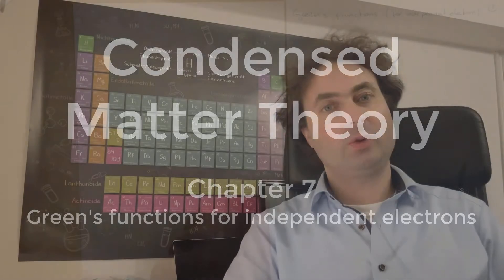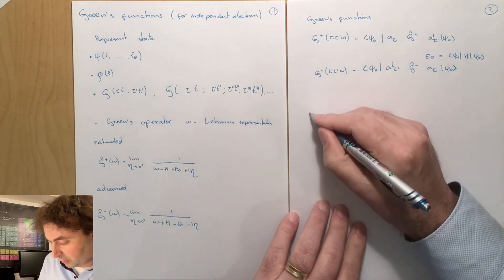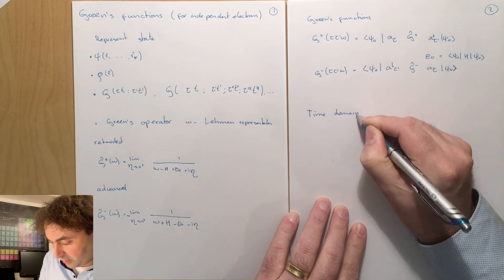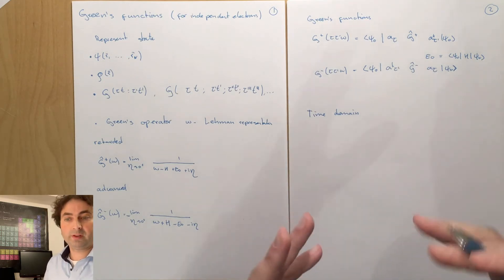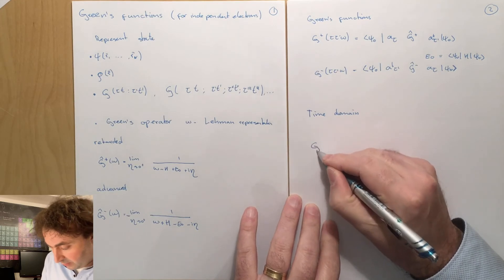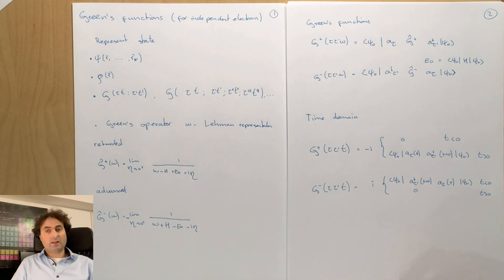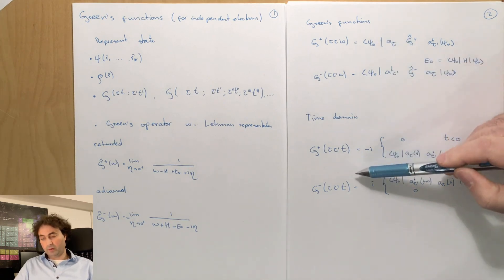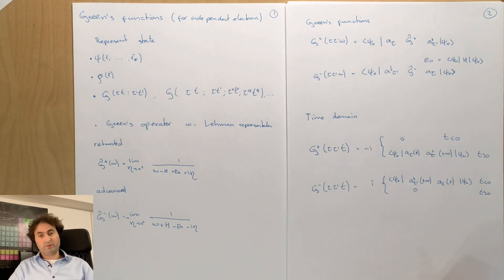07.01 Green's functions for independent electrons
In Chapter 7 we will discuss Green's functions. Green's functions can be used to represent in an efficient way the properties of a many body quantum system. This video introduces Green's functions and gives their definitions. Later videos will explain why we define the Green's functions in this way. The Green's functions are defined as the expectation value of the operator that creates or annihilates a particle in a state with quantum number τ' and a time t later annihilates or creates a particle in a state with quantum number τ. We can Fourier transform the Green's functions in the time domain to obtain Green's functions in the frequency domain.